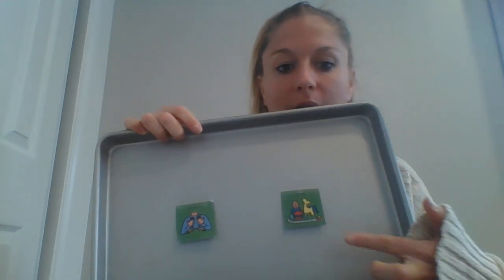I want to play with a puzzle